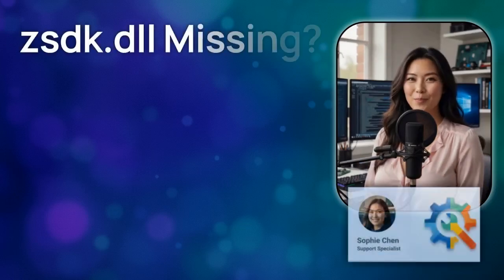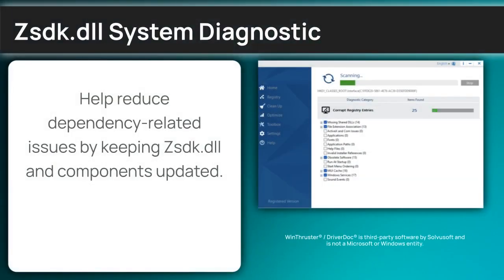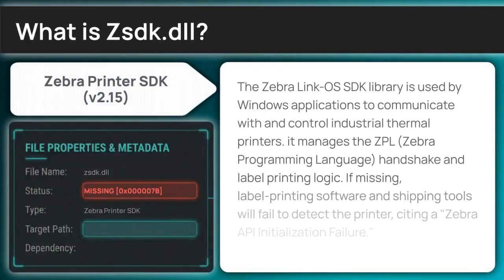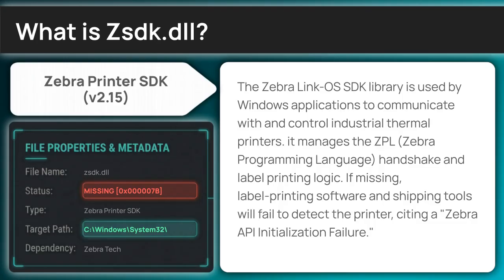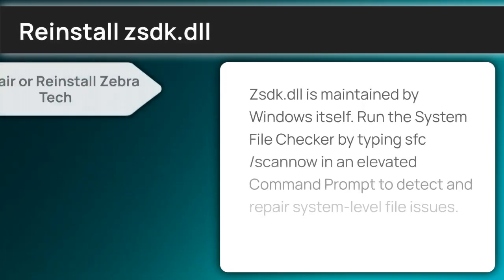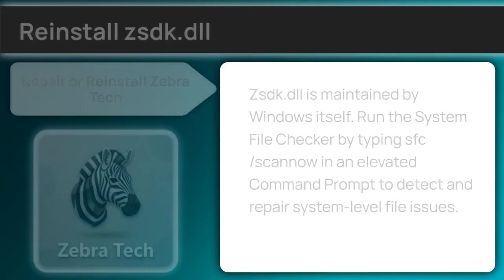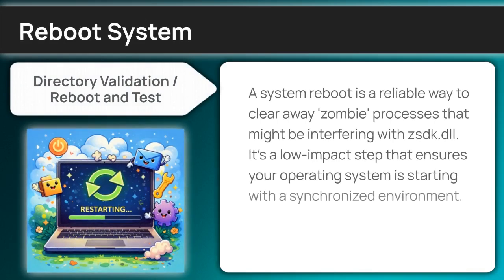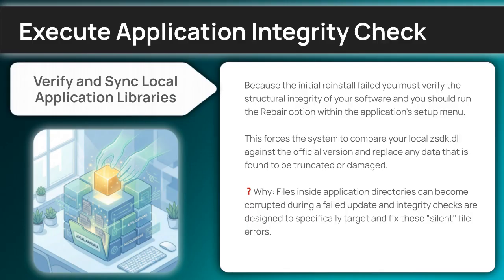zsdk.dll Missing? Fix Printer Connection!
Zsdk.dll: Quick Tutorial to Resolve Loading Errors Due to Missing or Corrupt DLLs in Zebra Tech. 🛠️⚙️ An optional system utility is available at this

Running into a 'Zsdk.dll not found' error? This usually means Windows can’t locate or register a required component that Zebra Tech depends on.

What is Zsdk.dll? The Zebra Link-OS SDK library is used by Windows applications to communicate with and control industrial thermal printers. it manages the ZPL (Zebra Programming Language) handshake and label printing logic. If missing, label-printing software and shipping tools will fail to detect the printer, citing a "Zebra API Initialization Failure."

Zsdk.dll functions as a Hardware Interface Library DLL that relies on the Zebra Printer SDK within Zebra Tech. In this video, I’ll walk through commonly suggested troubleshooting steps you can try.

▶ Video outline:

- Updating required zsdk.dll components
- Understand the zsdk.dll file system

Timestamps:

00:00 - How to Fix zsdk.dll Missing Error (Easy Guide)
00:19 - What Is zsdk.dll and Why Is It Required
00:46 - How to Reinstall zsdk.dll for Game Launch Errors
01:04 - Restart Your Computer to Ensure Fix Works
01:21 - Run App Integrity Check to Fix zsdk.dll Error
02:00 - Avoid Unsafe zsdk.dll Downloads (Virus Risk)